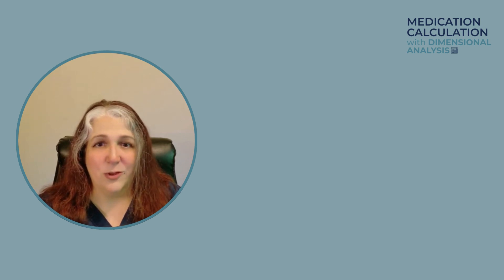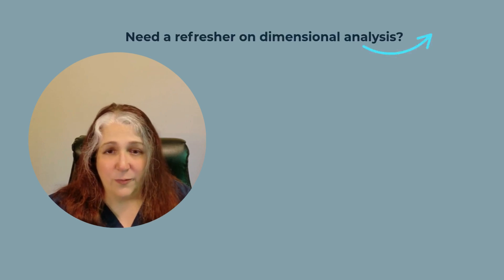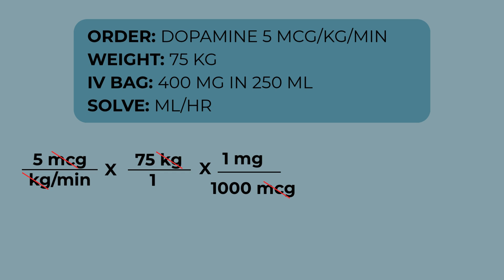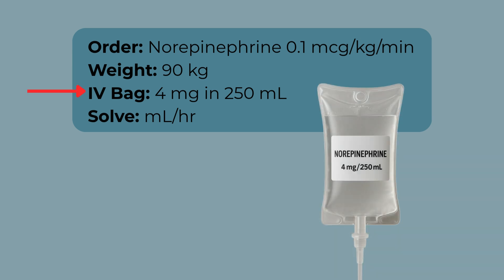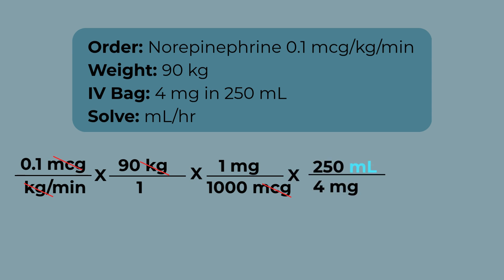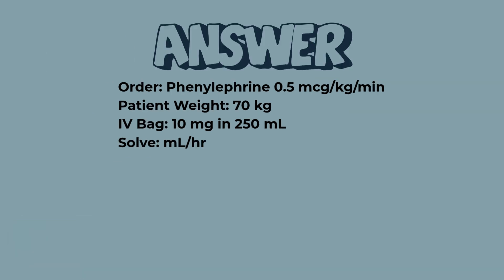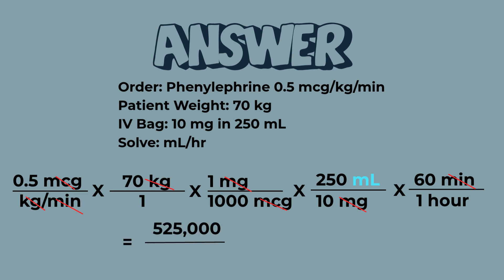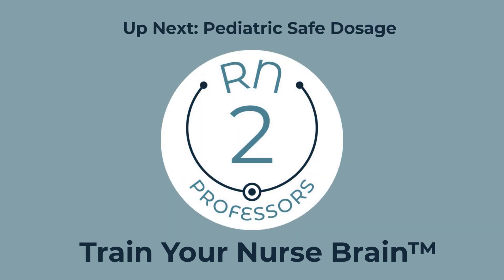IV Med Math—mcg/kg/min Dose Calculation for Nurses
Ready to master IV titration like a critical care nurse? In this nursing med math tutorial, you'll learn how to calculate mcg/kg/min infusion rates step-by-step using dimensional analysis. We’ll walk through three real-world ICU scenarios and show you how to safely titrate medications using motion-based unit cancellation. Perfect for nursing students and new nurses who want to build confidence with IV med math and critical care dose calculations.

🎯 Aligned with the Clinical Judgment Measurement Model (CJMM):
Recognizing Cues: Weight, time, drug concentration
Analyzing Cues: Picking the right conversion
Taking Action: Delivering a safe, accurate dose

🧠 If you haven’t watched Episodes 1–4, go back and master the setup first!

✨ Train your nurse brain™—Every cue is a clue. Every action is a choice.

💡 Nurse Educators: Use this video to support clinical judgment in class. Teaching tips and downloadables coming soon at RN2Professors.com

💡 About RN2Professors:
We teach you how to use clinical judgment, not just memorization. Learn to connect the classroom to the floor with CJMM, concept-based cases, and NCLEX-level reasoning.

✨ Connect with @RN2Professors on TikToK, Instagram, Threads, and Facebook
🎧 Listen to our podcast: RN2Real Talk - on Spotify or YouTube

❓ Have a question about clinical thinking, study tips, or NCLEX prep?
Post it in the comments — we'd love to help!